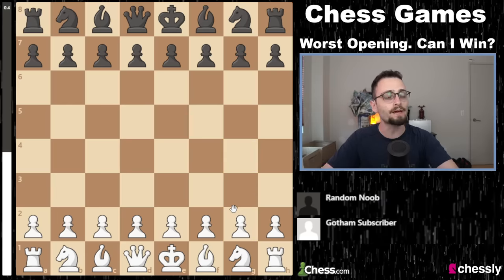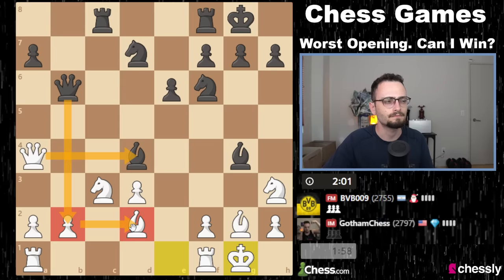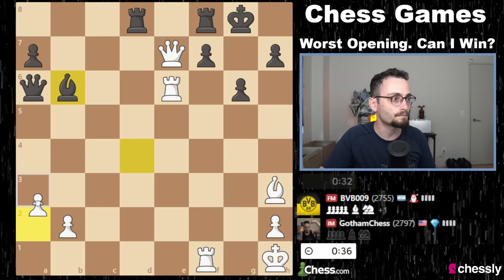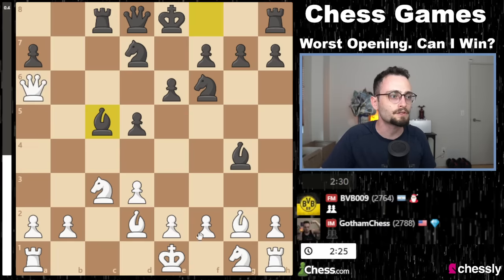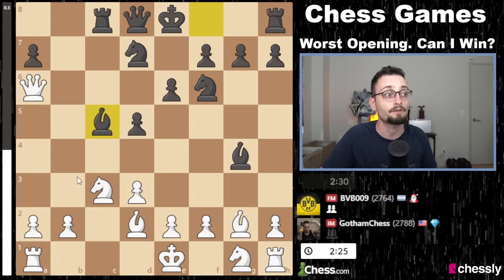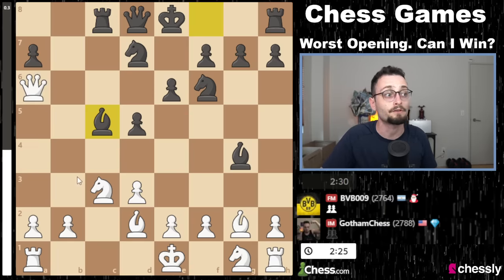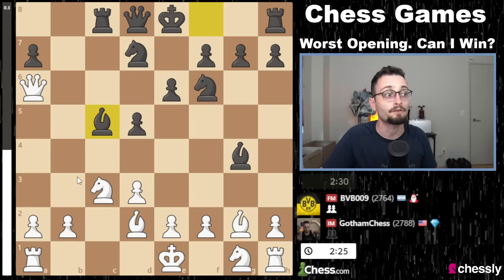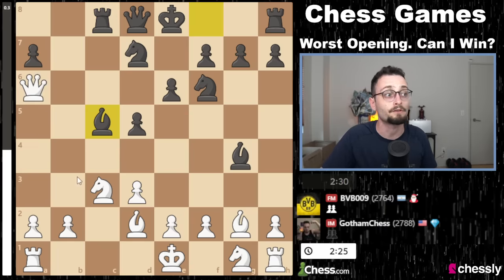I Tried The Worst Chess Openings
0:00 Intro
2:45 Game 1 - awful
8:58 Game 2 - GENIUS
17:40 Game 3 - horrible